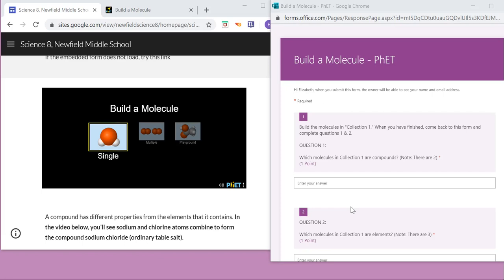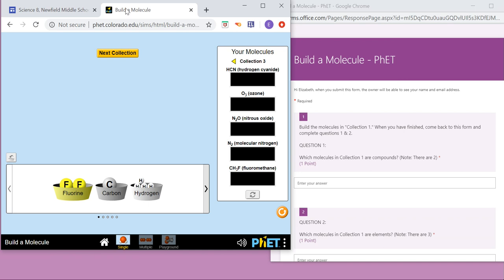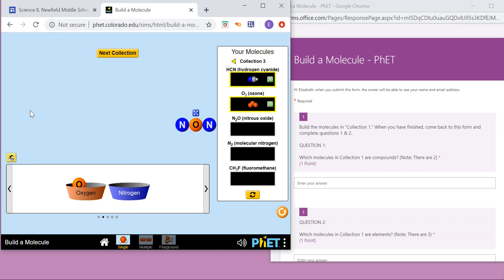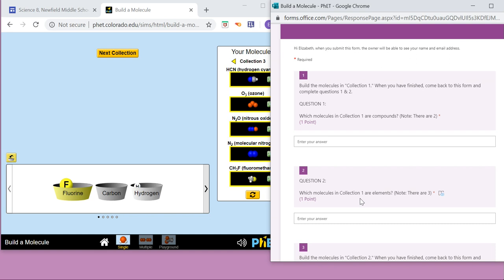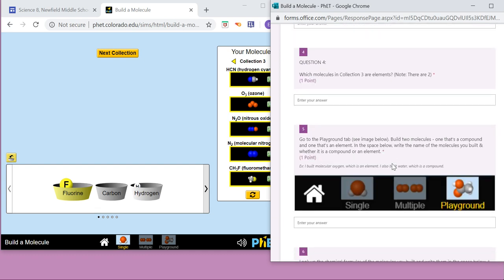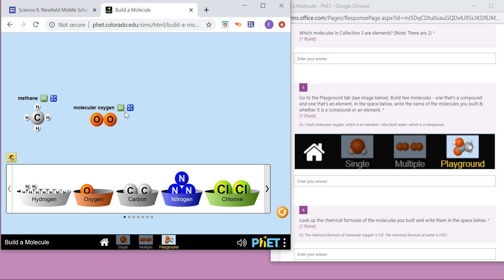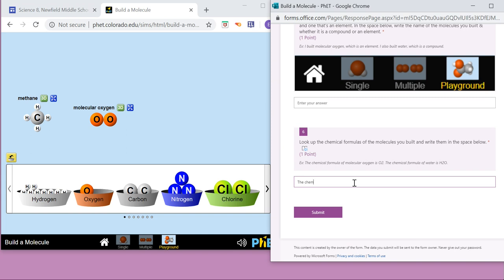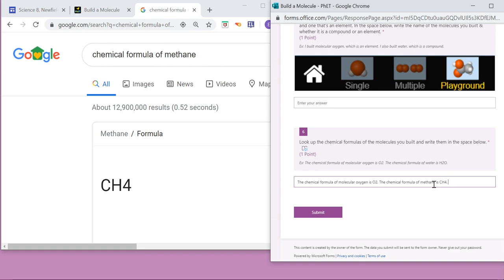Build a molecule - instructions